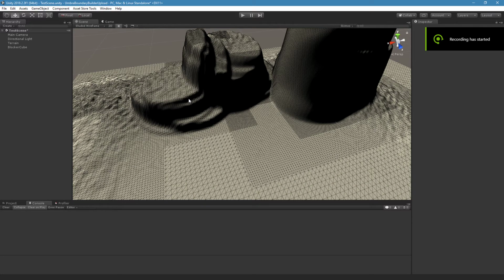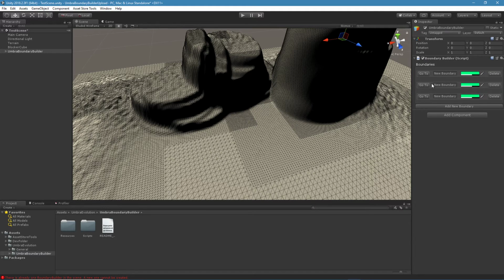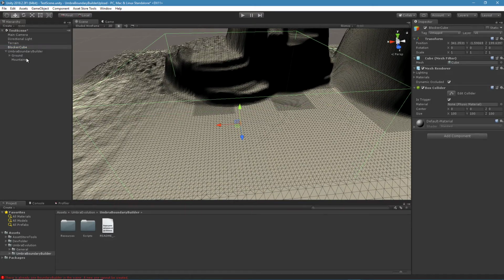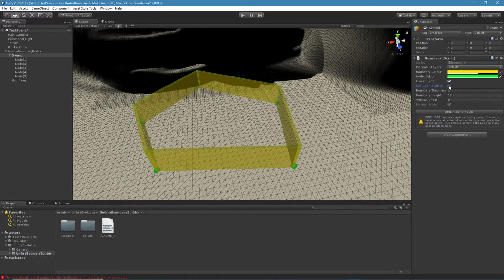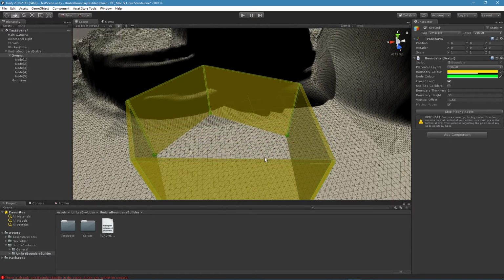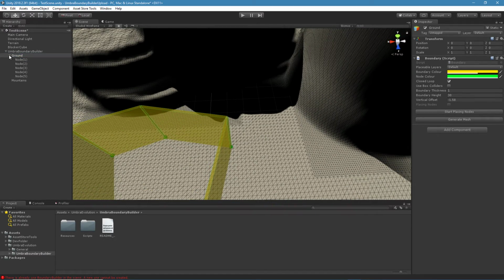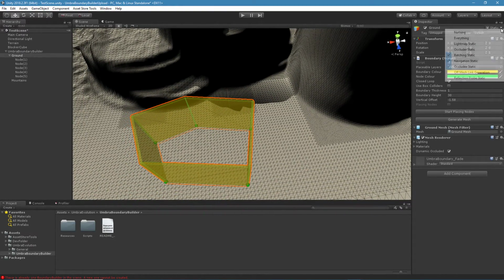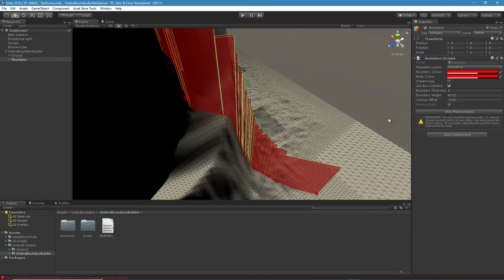Umbra Boundary Builder v2.0.0 in Unity: Tutorial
An updated tutorial for Umbra Boundary Builder.